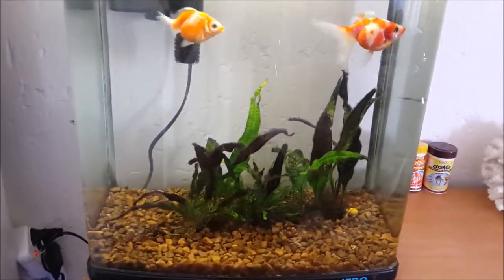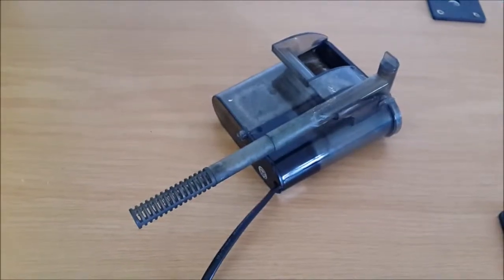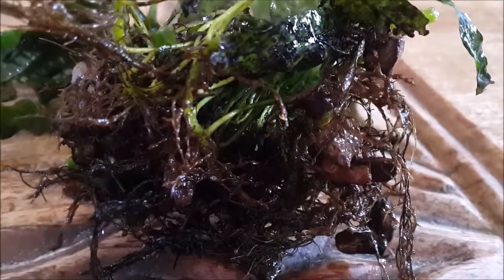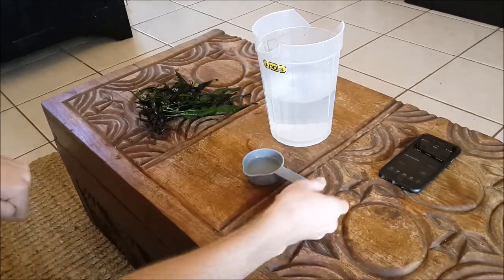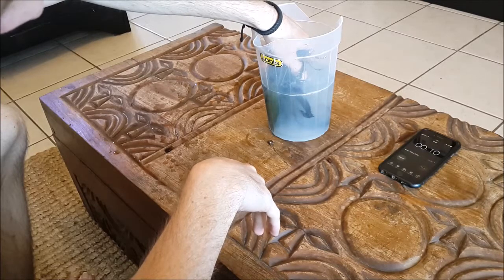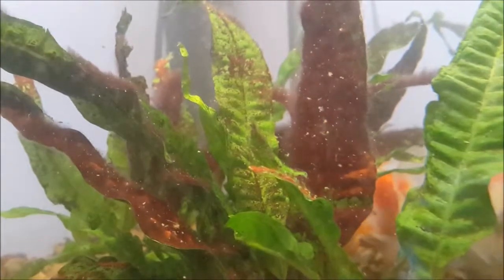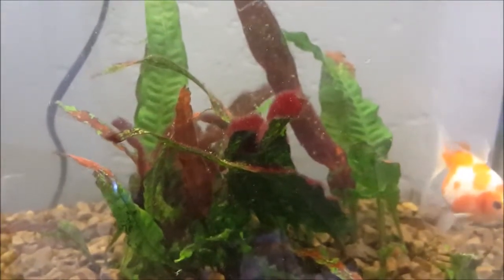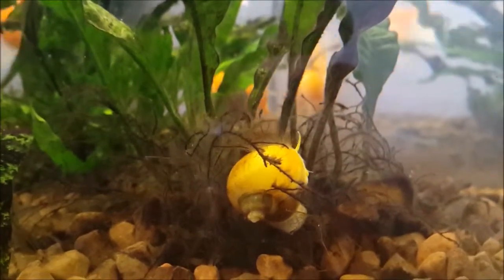How to remove Algae with Bleach!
This week we have a look at my freshwater goldfish aquarium. I had a bit of trouble with blackbeard hair algae on my java fern plants, and the best way to remove it, is with a bleach dip.